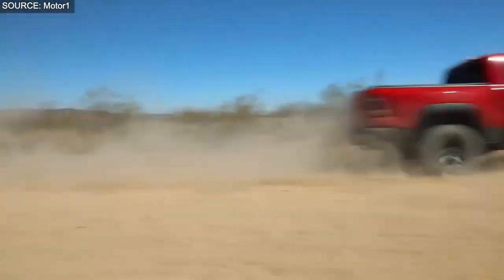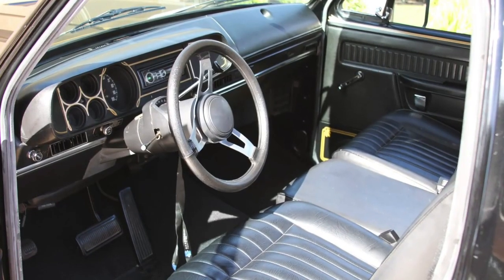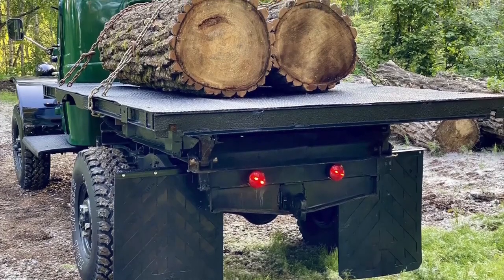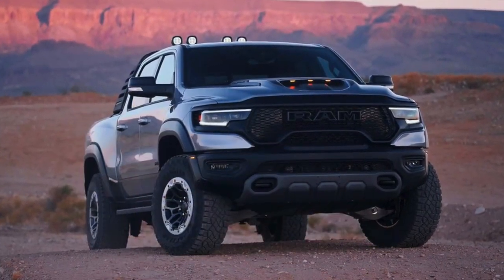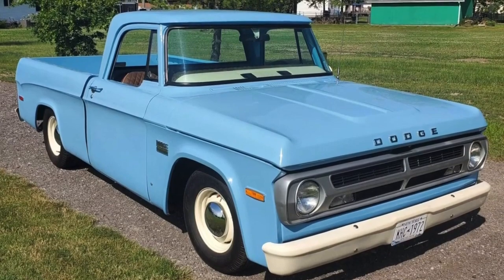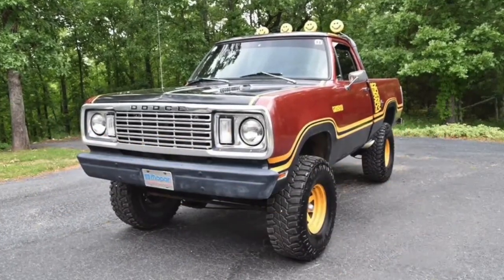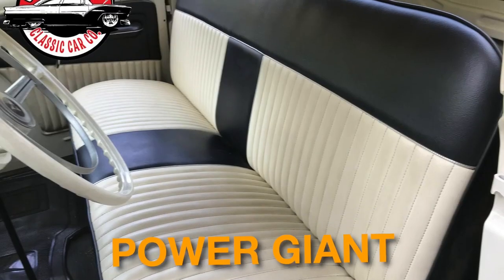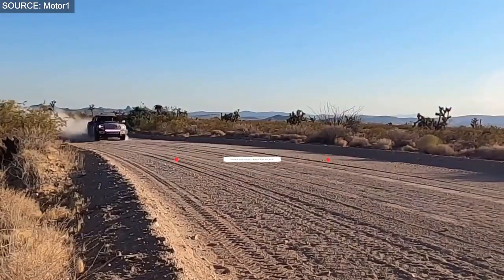10 rare Dodge pickup trucks you forgot about Jeep | Dodge trucks through the years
10 rare Dodge pickup trucks you forgot about Jeep |dodge trucks through the years
10 Rare Dodge Pickup Trucks You Forgot About!

"Explore the Forgotten Gems: 10 Rare Dodge Pickup Trucks You Never Knew Existed | Journeying Through the Evolution of Jeep-Dodge Trucks"

Unearth the hidden treasures of automotive history with our comprehensive guide to the rare Dodge pickup trucks that have slipped through the cracks of memory. From the iconic Jeep-Dodge lineage to the lesser-known models that shaped the brand's evolution, we delve deep into the rich tapestry of Dodge's truck heritage.

Dodge M37 Power Wagon: A military workhorse turned civilian legend, the M37 Power Wagon boasts rugged durability and timeless style, earning its place as a coveted collector's item.

Dodge D100 Sweptside: Breaking the mold with its distinctive "sweptside" design, this rare variant of the D100 series combines vintage charm with practical utility, making it a standout among collectors.

Dodge Little Red Express Truck: Roaring onto the scene in the late '70s, this muscle truck defied convention with its bold styling and potent performance, leaving an indelible mark on automotive enthusiasts.

Dodge Ram SRT-10: Blurring the lines between sports car and pickup truck, the Ram SRT-10 boasts a monstrous V10 engine and track-worthy handling, earning its status as one of the most formidable trucks of its era.

Dodge Power Wagon W300M Mega Cab: A true behemoth of the off-road world, the W300M Mega Cab combines the legendary Power Wagon heritage with expansive interior space, offering both brawn and comfort in equal measure.

Dodge Ram 50: Compact yet capable, the Ram 50 proves that good things come in small packages, delivering agile performance and economical operation for drivers seeking efficiency without compromise.

Dodge D100 Warlock: Embracing the spirit of customization and personalization, the D100 Warlock stands out with its distinctive appearance and unique features, embodying the free-spirited ethos of its era.

Dodge Dakota Convertible: Breaking new ground with its innovative design, the Dakota Convertible combines the versatility of a pickup truck with the open-air freedom of a convertible, offering a one-of-a-kind driving experience.

Dodge Ram Rumble Bee: Buzzing with attitude and style, the Ram Rumble Bee pays homage to the iconic muscle cars of yesteryear, featuring bold graphics and performance enhancements that make it a standout on the road.

Dodge Rampage: Blurring the boundaries between car and truck, the Rampage challenges conventional notions of utility vehicles with its compact dimensions and sporty demeanor, carving out a niche all its own in the automotive landscape.

From rugged workhorses to high-performance monsters, these rare Dodge pickup trucks showcase the brand's relentless commitment to innovation and excellence. Join us as we embark on a journey through the annals of automotive history, rediscovering forgotten gems and celebrating the enduring legacy of Jeep-Dodge trucks through the years.